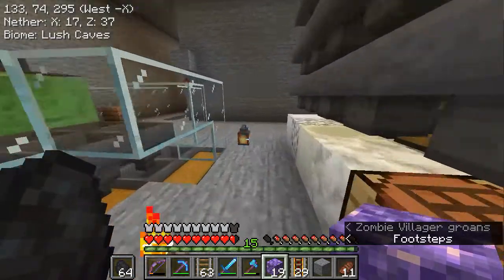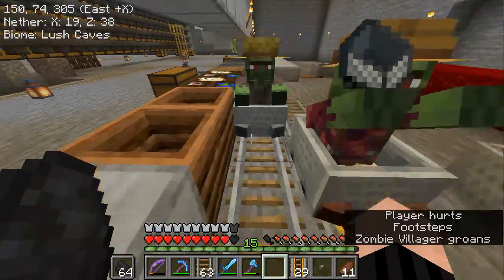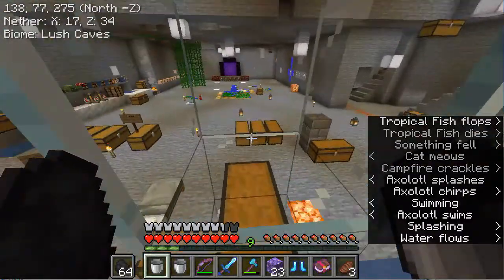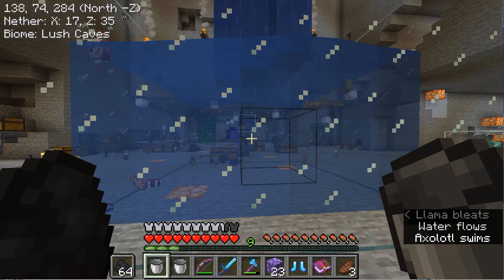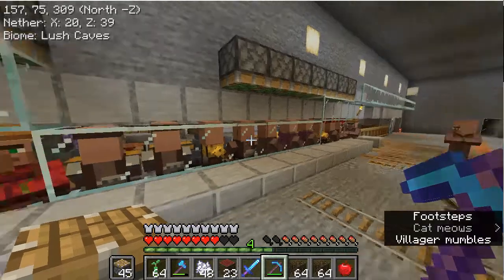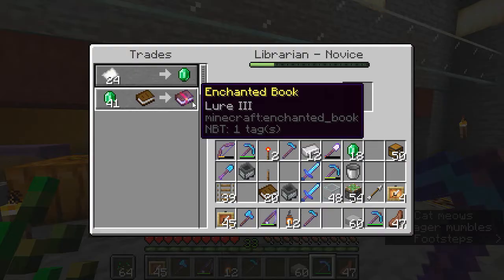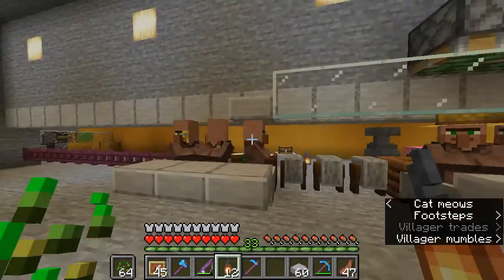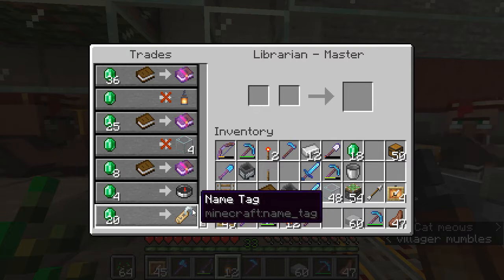DEMIURGE Survival SMP Episode 23 - Reconstruction and Enchantment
Today I am playing on the DEMIURGE Server.  Today I am playing with villagers as well as my sorting system.